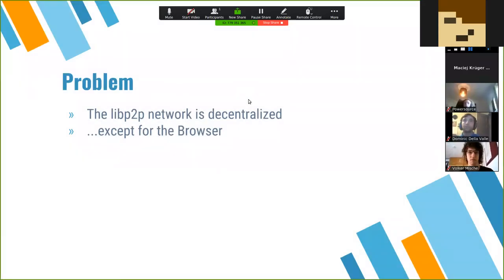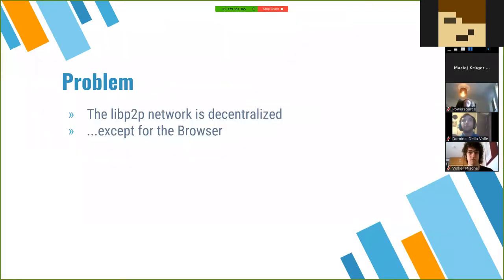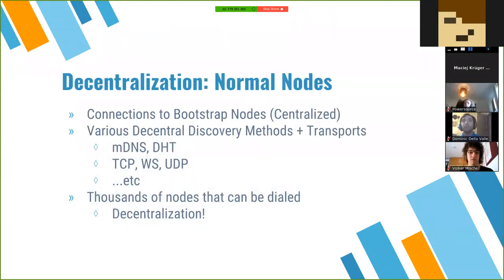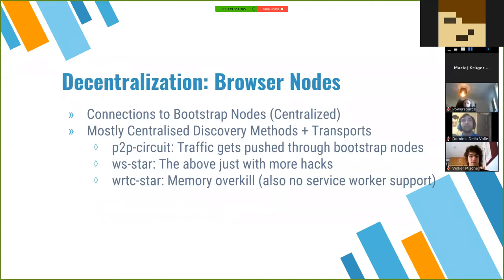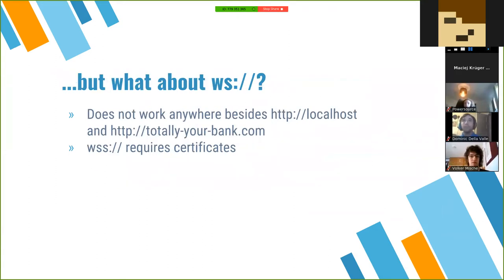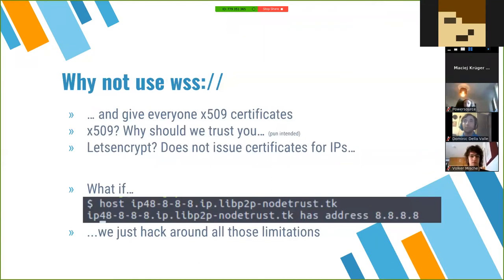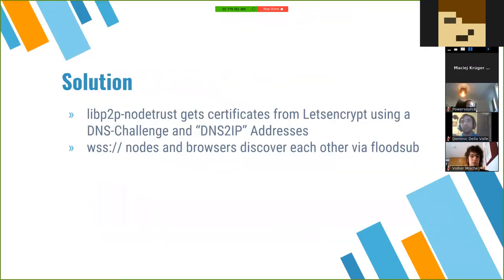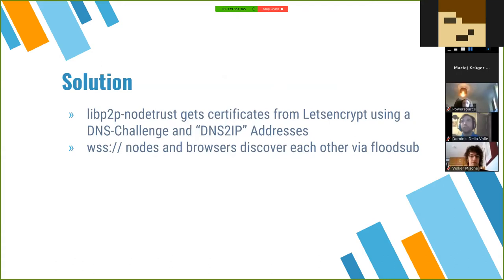IPFS All Hands 🙌🏽 📞 May 7, 2018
Discussed: Mount on Windows, libp2p-nodetrust, RFCs, and more...